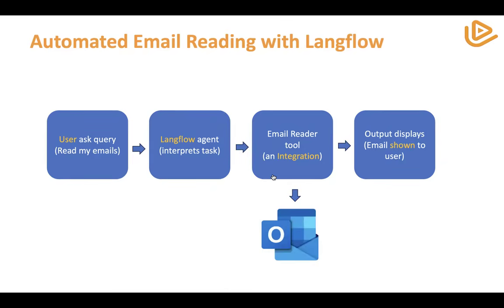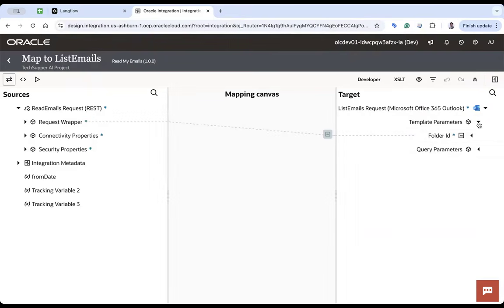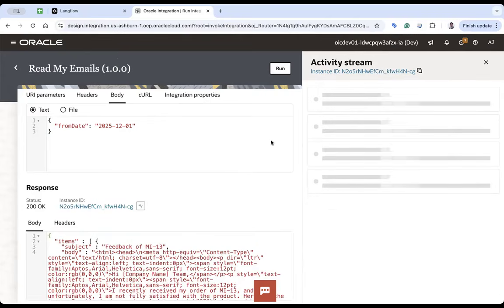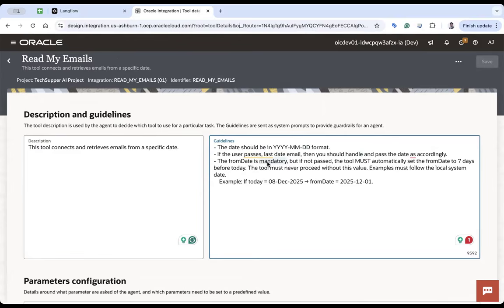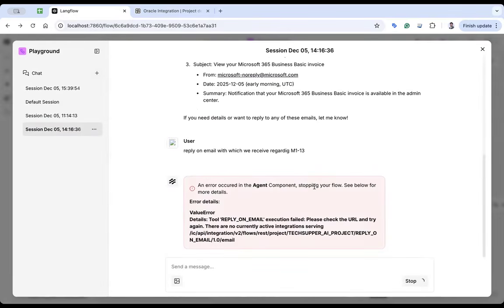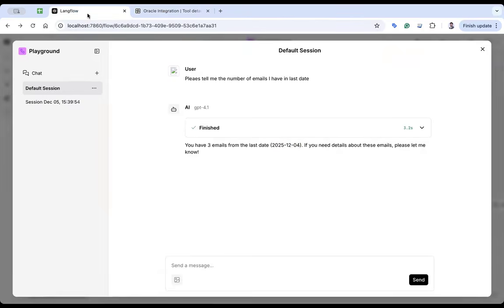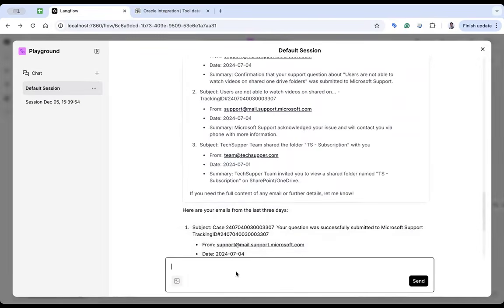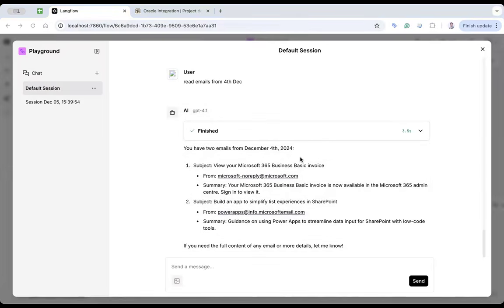Oracle Integration: Build an Agent to Read Emails from your Inbox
This video demonstrates how to build an intelligent agent using Oracle Integration to automatically read emails from your inbox. The integration is designed as a tool that can fetch emails based on specific criteria such as sender, subject, or date. Once configured, the agent can be invoked by a user query, allowing seamless access to email content without manual intervention. The solution streamlines email processing, improves productivity, and serves as a foundation for advanced automation scenarios such as sentiment analysis, ticket creation, or automated replies

You’ll learn:

- How can you build an integration to read emails from your Inbox
- How to register email reader integration as a tool in Oracle Integration
- How to integrate the Integration tool in LangFlow
- How does the user query from LangFlow to get the emails?

Whether you’re a developer, integration specialist, or business leader, this guide shows why AI Agents in OIC are worth the hype!

Look at other AI evolution:

1. Smart Description Generation in Oracle Integration using AI
2. Build Smart Scheduler with Oracle Integration AI:
3. Build Integrations Faster with Oracle Integration AI
4. AI-Powered Error Message – Possible Solutions in Oracle Integration

👍 Like | 💬 Comment | 🔁 Share to spread the word on Oracle’s intelligent integration capabilities!